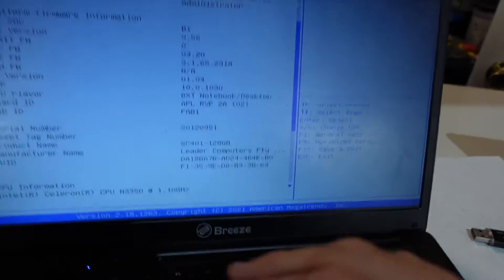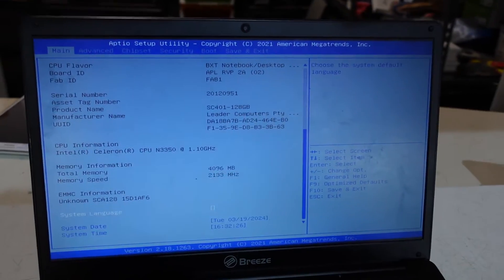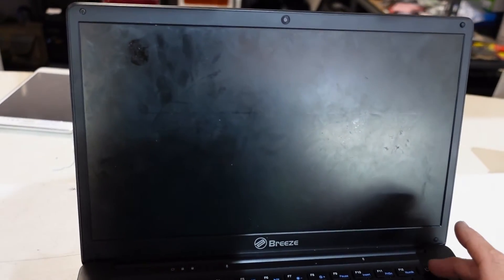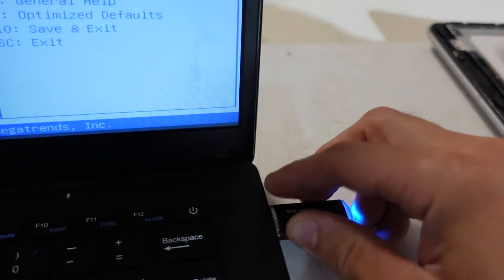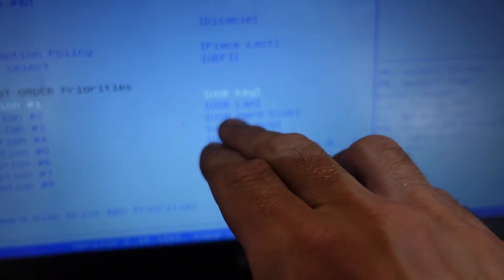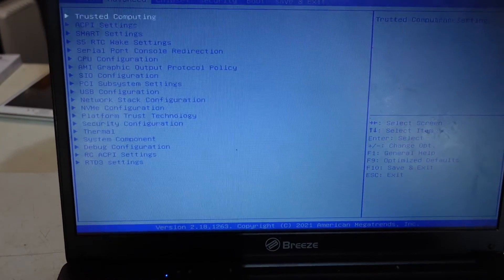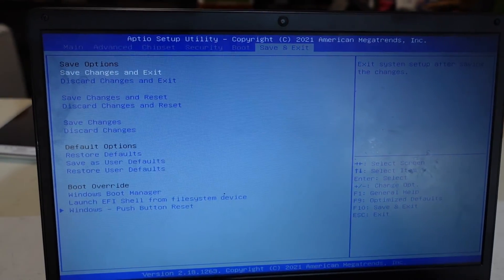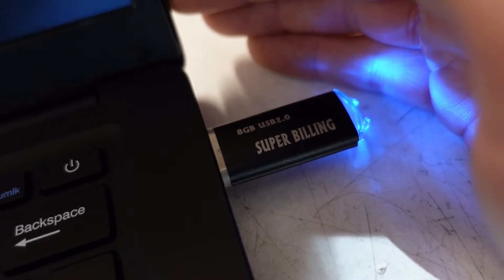Breeze / Leader SC401 How to Enter Bios / Change boot devices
In this video im loading up a Leader SC401 Laptop

And i want to go to the bios and change the boot devices

F2 my man!